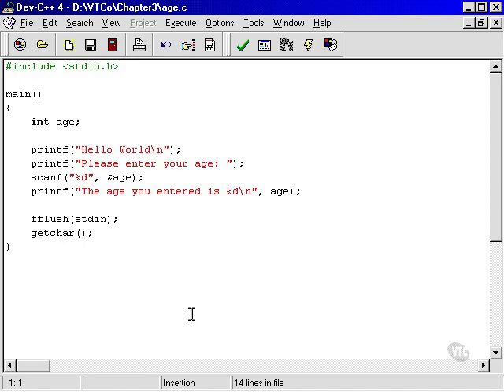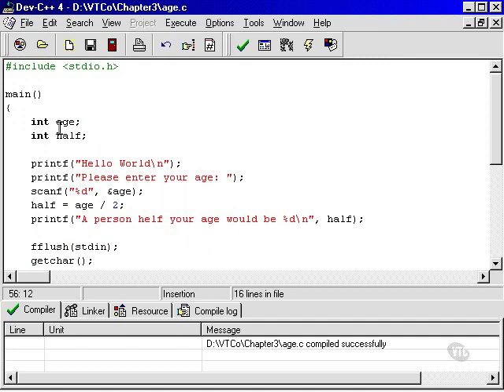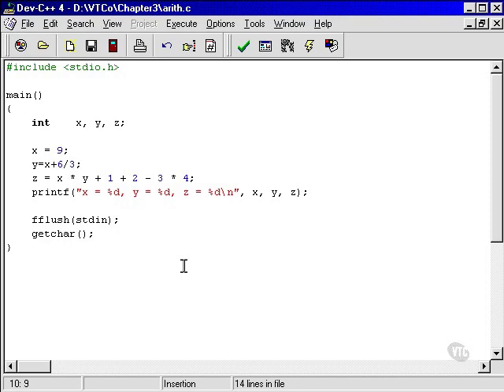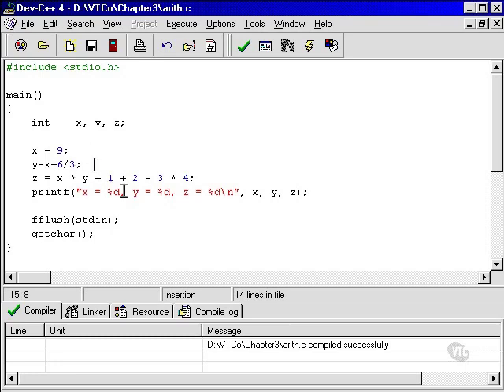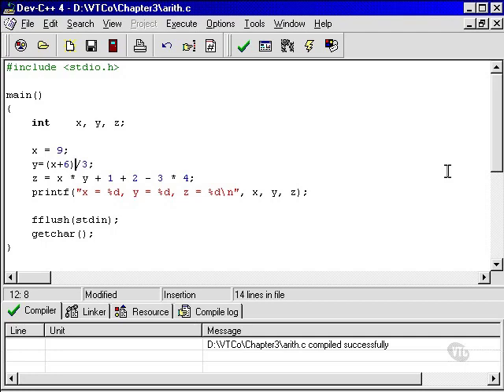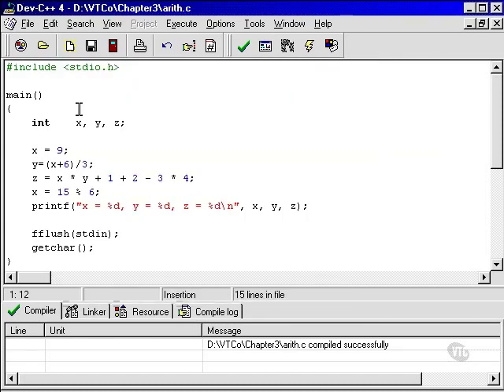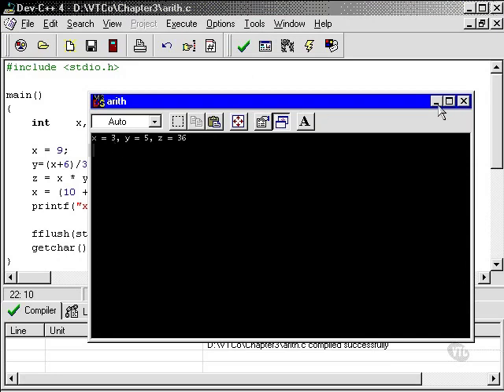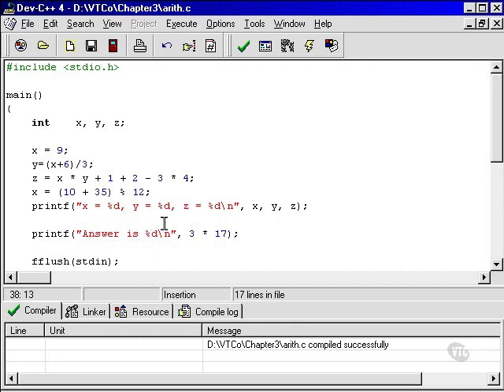Arithmetic Operations in 'C' Programming language